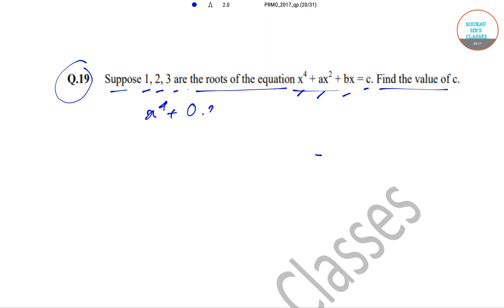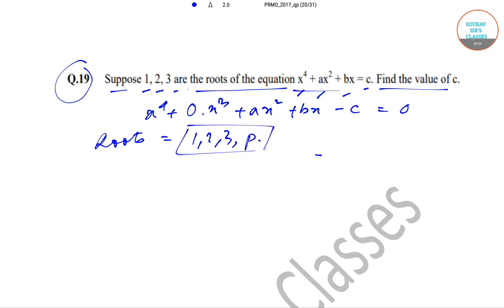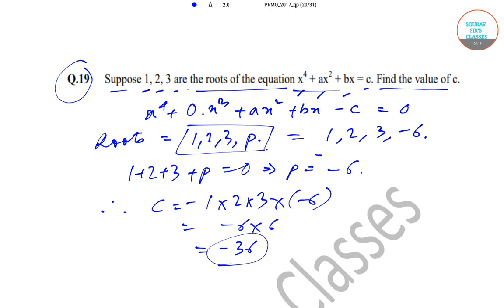Pre-Regional Mathematics Olympiad (Pre-RMO) previous year question paper analysis with new ideas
The National Board for Higher Mathematics (NBHM) which is in charge of the mathematical Olympiad activity.

The PRMO will be a machine-correctable test of 30 questions. Each question has an answer which is a number with one or two digits. Sample questions will be put up on this site for the aid of students.

The pre-RMO exam will be organized this year by IAPT (the Indian Association of Physics Teachers), the same association that also organizes the National Standards Examination.

PAST YEAR SOLVED +SAMPLE PAPAERS/TRICKS/MCQ/SHORT CUT/VIDEO LECTURES

pre rmo result 2018

rmo registration

rmo 2018

rmo cut off 2018

rmo question paper

rmo 2019

rmo 2018 results

prmo 2019 registration